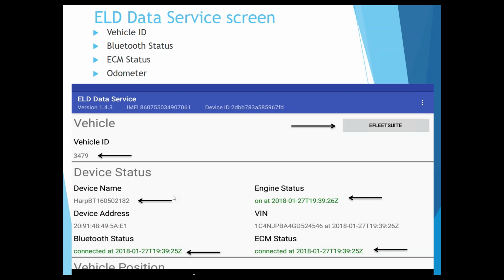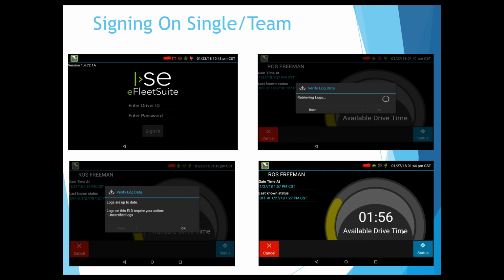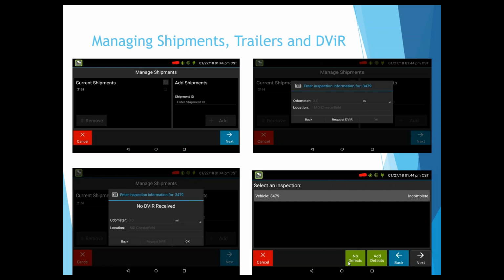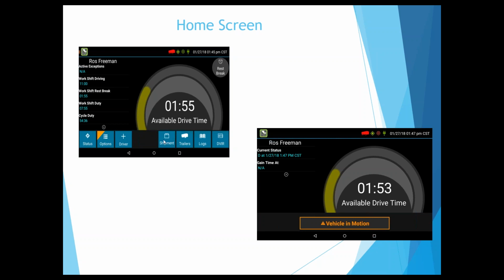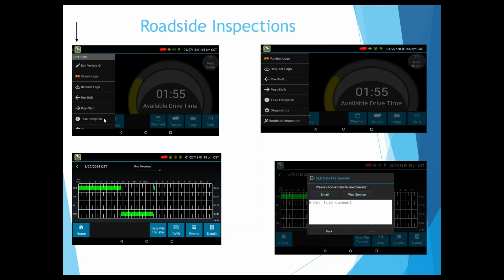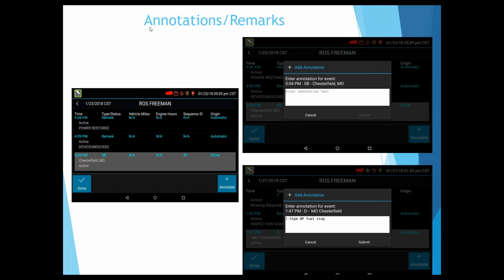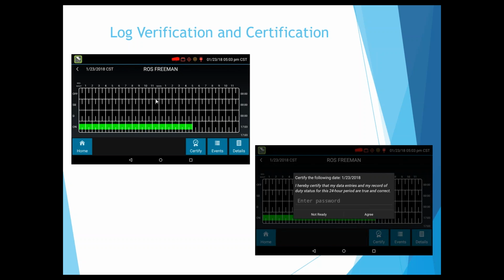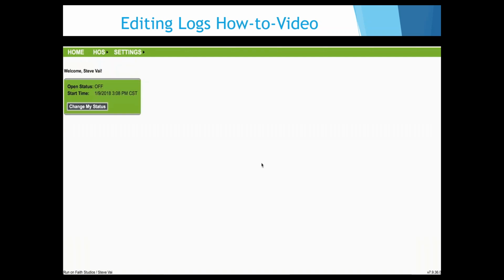LinxUp ELD Driver Instructions